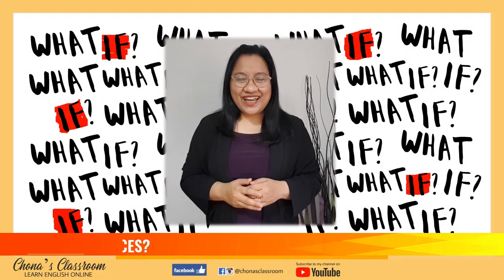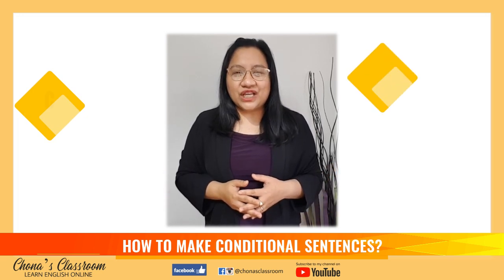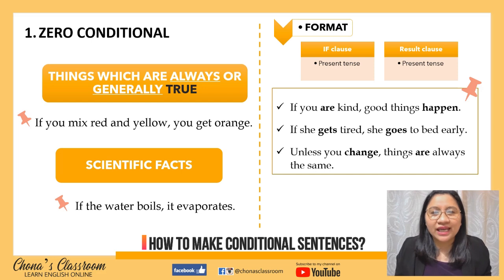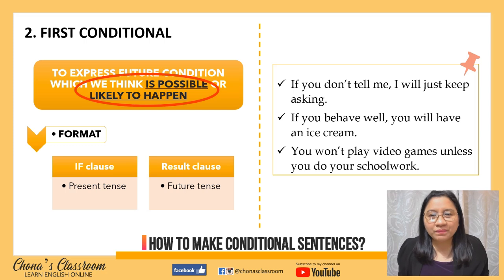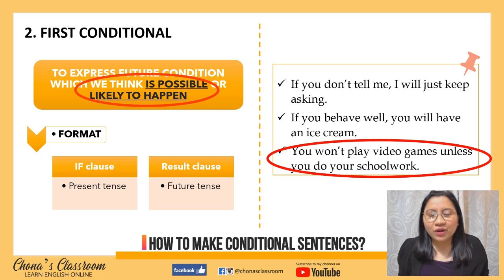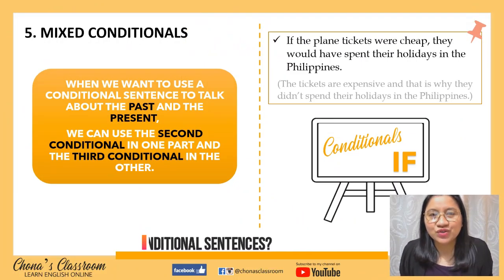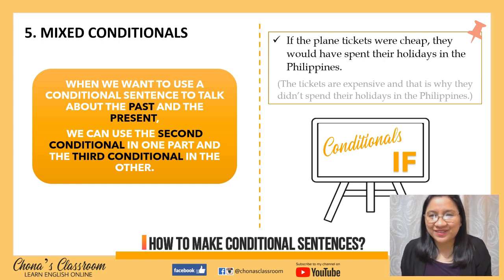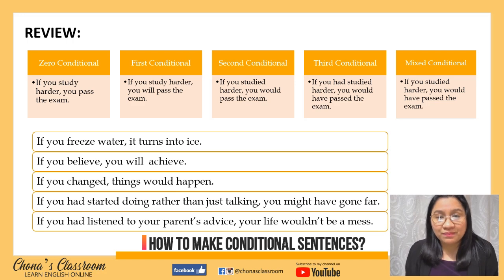How To Make Conditional Sentences? 5 Types of Conditionals Explained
By the end of this lesson, you will have understood each type of conditionals and be able to make different conditional sentences correctly. After watching this video, I am inviting you to please make your own sentence of any type and share it in the comment box below. Thank you and happy learning everyone.

Video editing credit: Azel Venerable